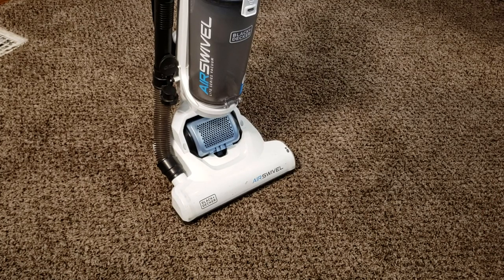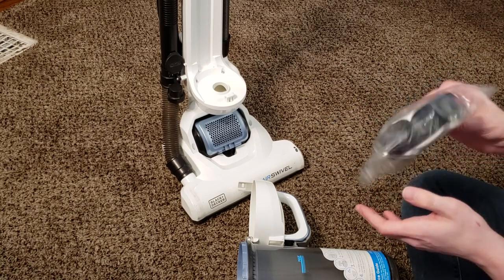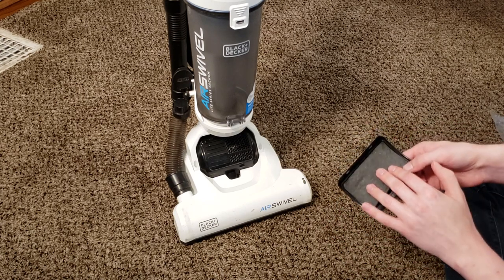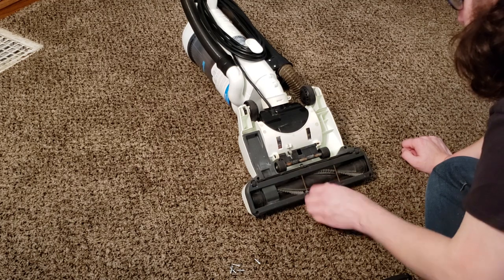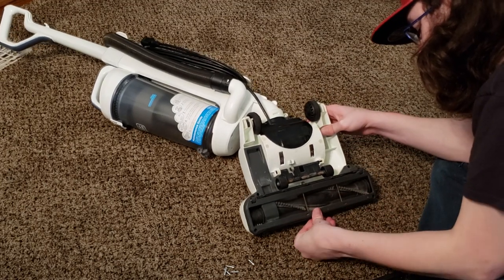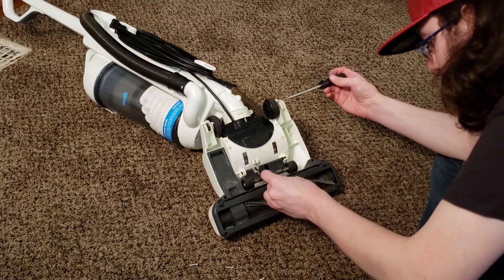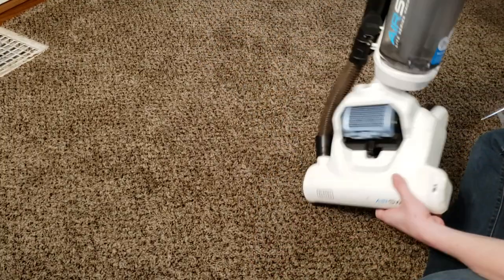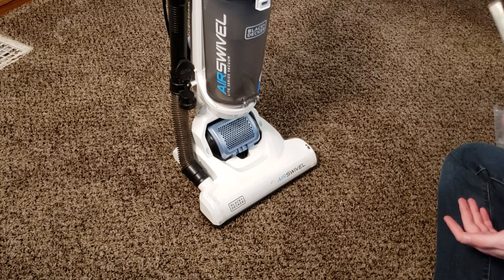Black+Decker AirSwivel Maintenance Guide - Changing belt, Cleaning Filter, & Clearing a Clog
2:25 Pre-Motor Filter & Emptying the Bin
 Pre-Motor Filter:

7:00 Post-Motor Filter
 Post-Motor Filter:

9:23 Replacing Belt & Cleaning Brushroll
 Belt:

24:19 Clearing a Blockage